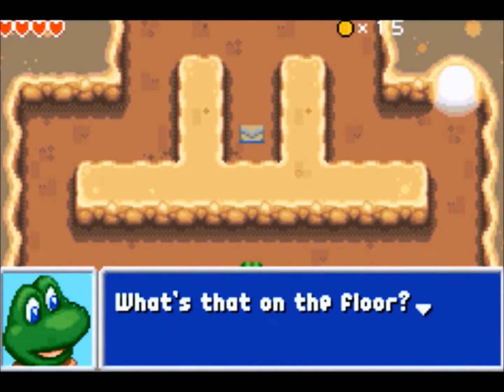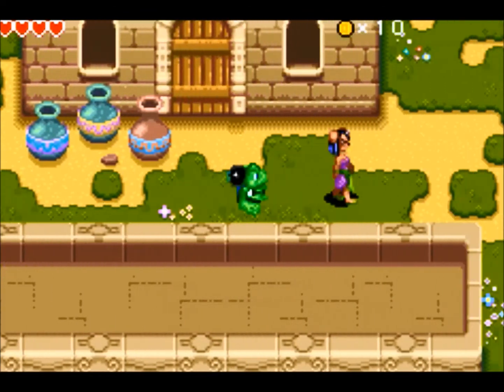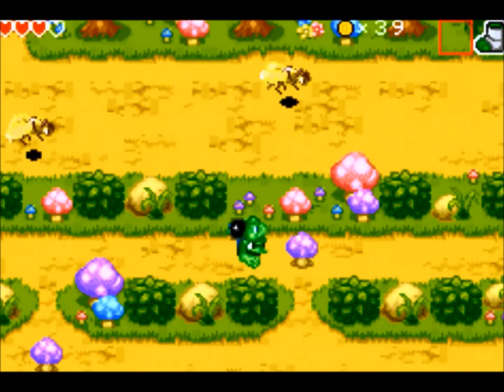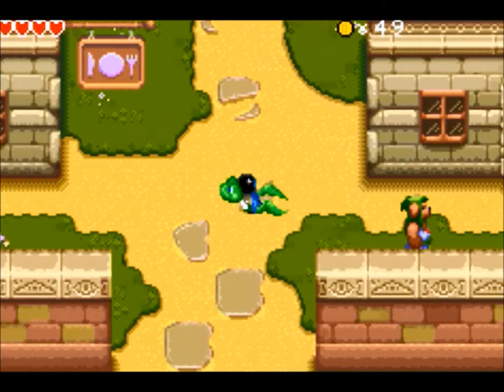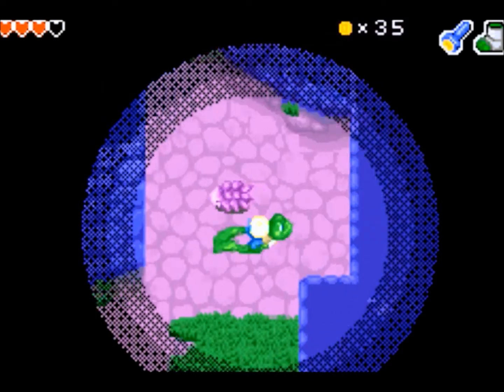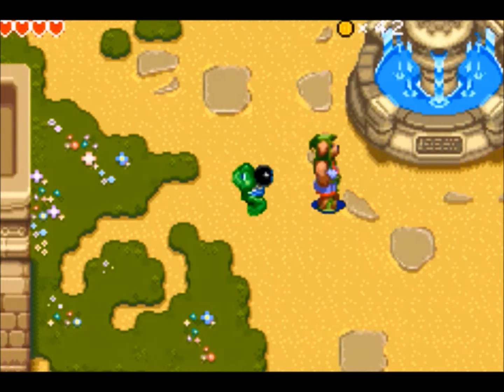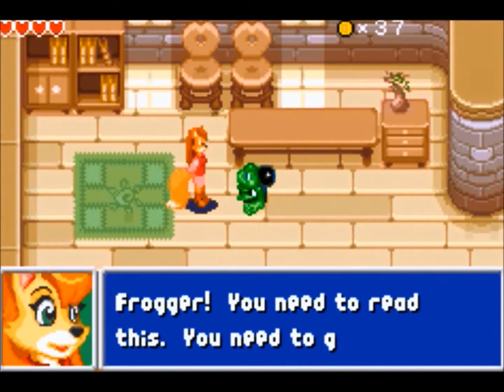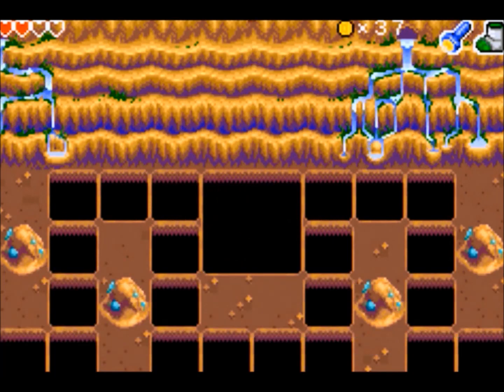Let's Play Frogger's Journey: The Forgotten Relic (Part 2)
Ah, the first LP for my new channel! What should I play? How about a game that probably only 5% of the Earth's population have heard of? It's Frogger's Journey: The Forgotten Relic!

I get 2 relics and fight the first boss in this part.